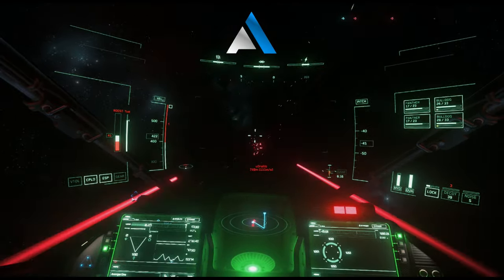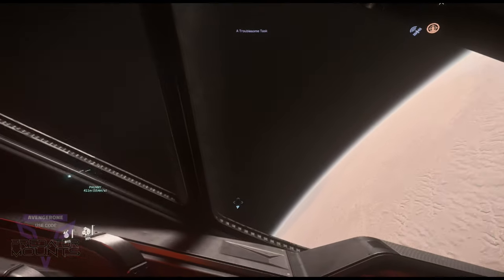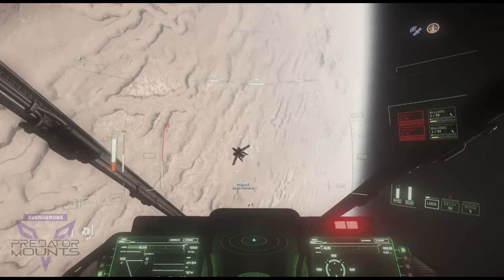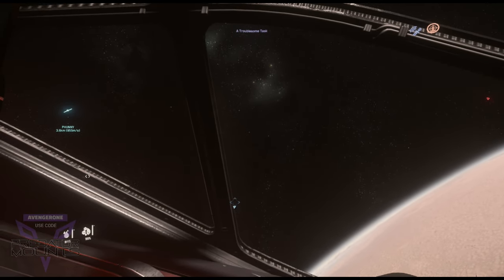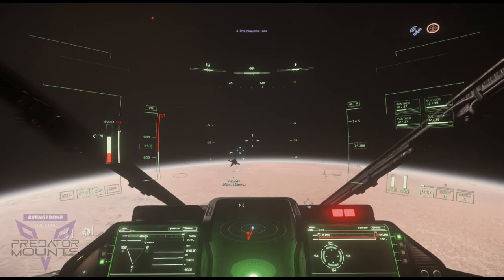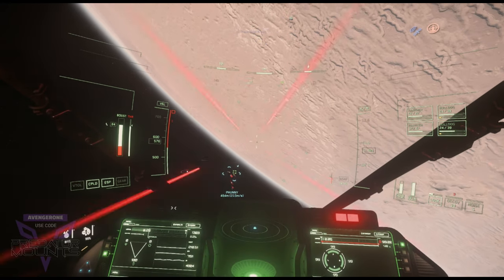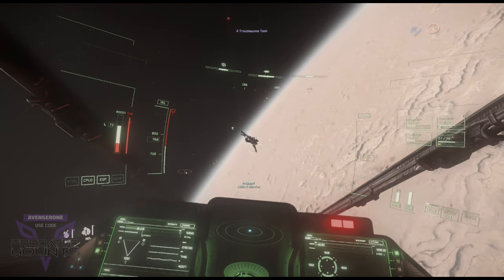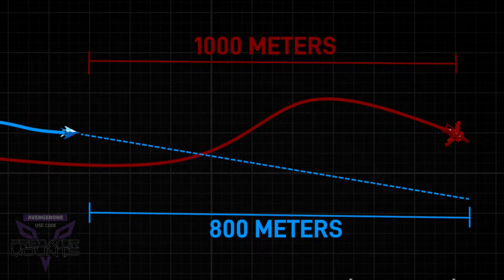[EP14] ARROW PVP, Hot Pursuit!!!! understanding chase theory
I know its a crazy world out there, and everything is begging for your time and attention, but if you ever want a change of pace or are lookin for a good time give our little stream a shot. See you all out there!